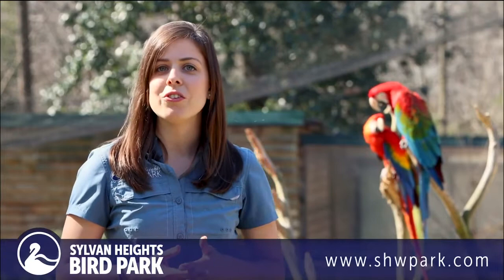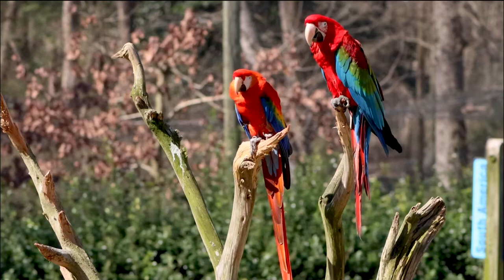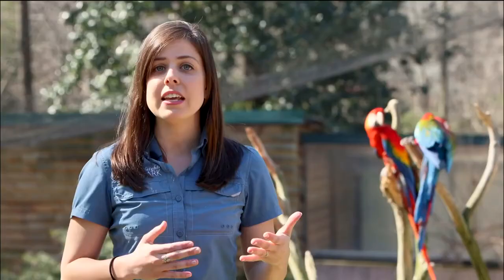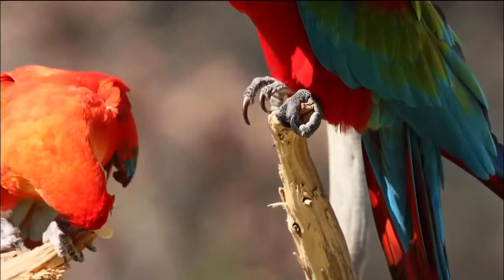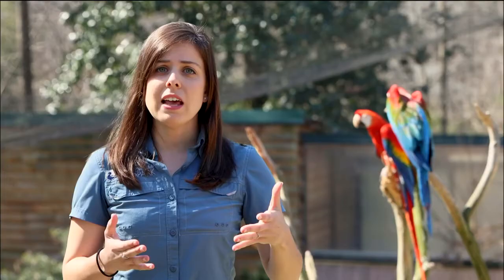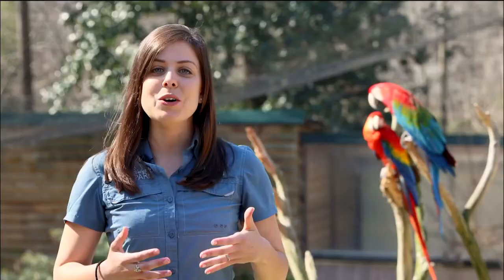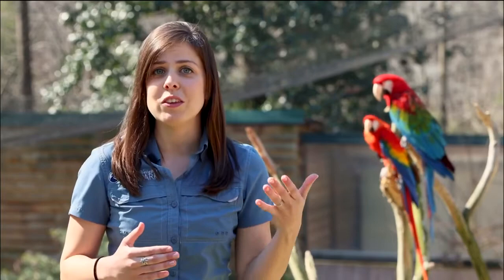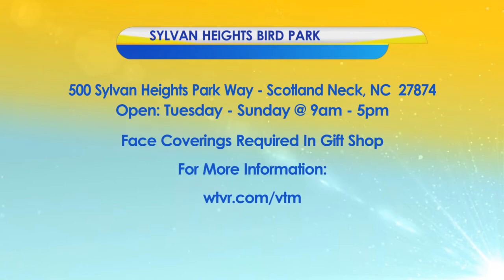Learn about the Macaw with Sylvan Heights Bird Park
Bird park aviculturist Ashley joins us to tell us about one of the most recognizable bird species, the Macaw.